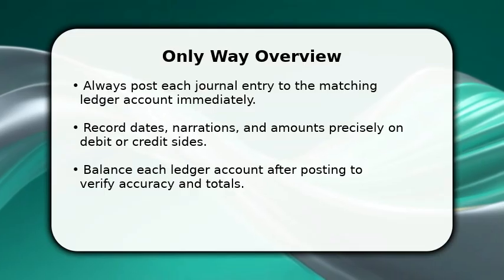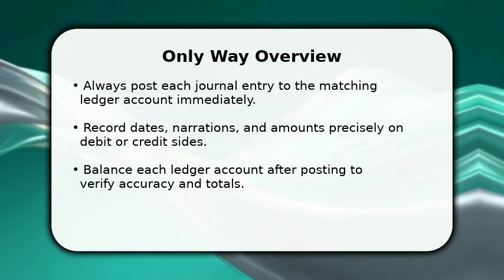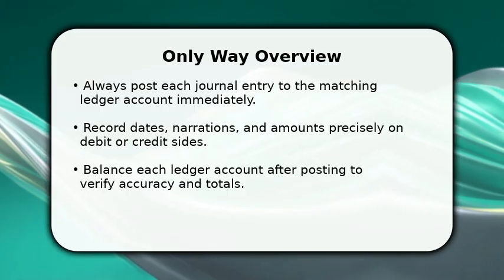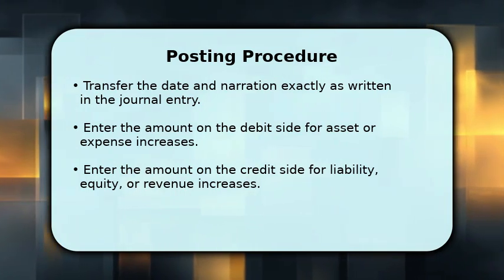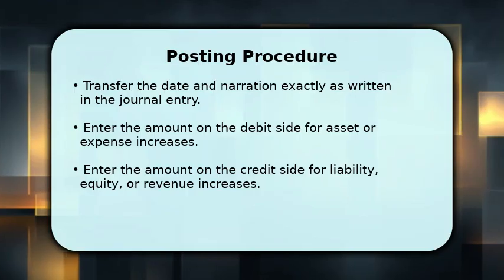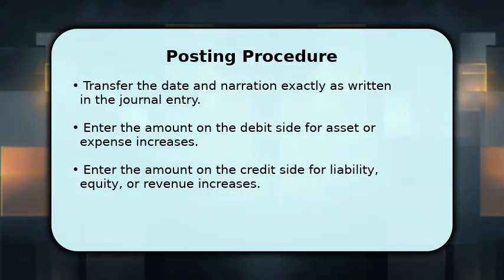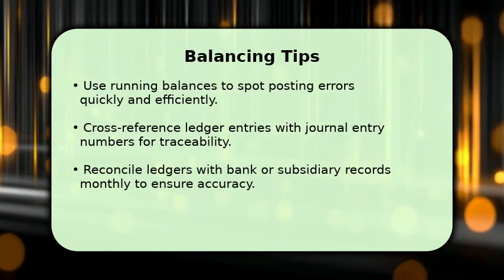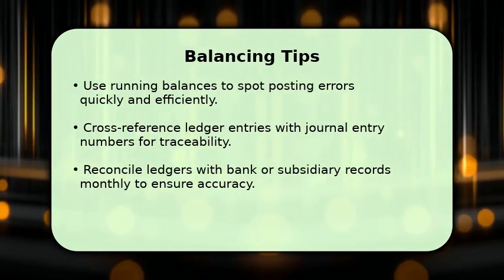How To Make Ledger Accounts From Journal Entries (Only Way)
How To Make Ledger Accounts From Journal Entries (Only Way) | 📚 Read anywhere with the new Kindle Paperwhite ▸

In this video, we will cover the step-by-step process of creating ledger accounts from journal entries. This is a crucial skill for anyone looking to manage their finances effectively. By following these simple steps, you'll be able to accurately record and track your financial transactions.